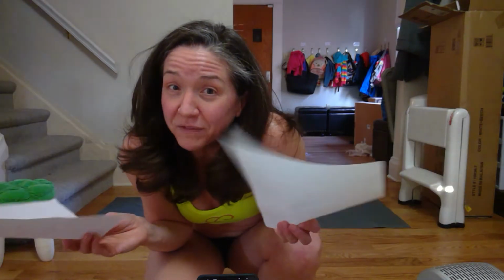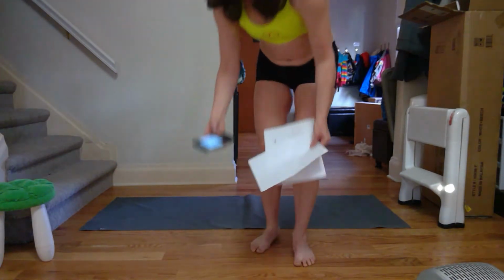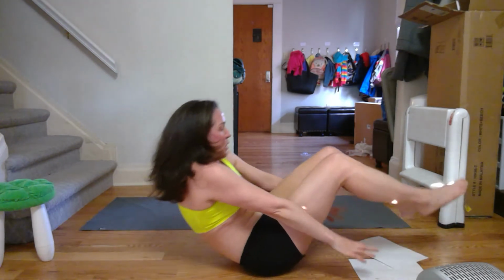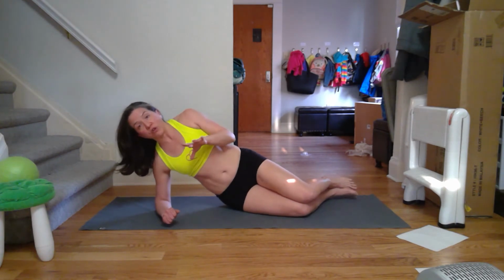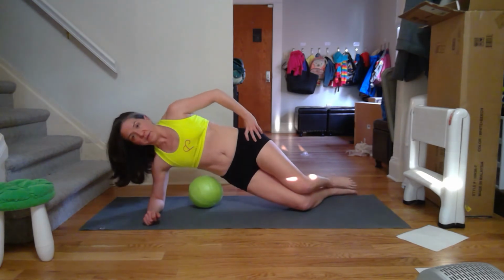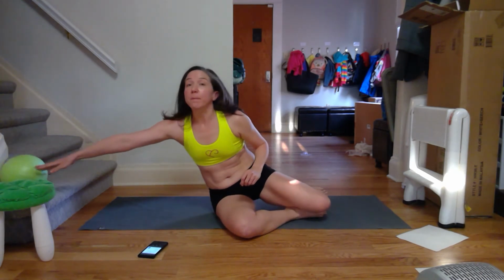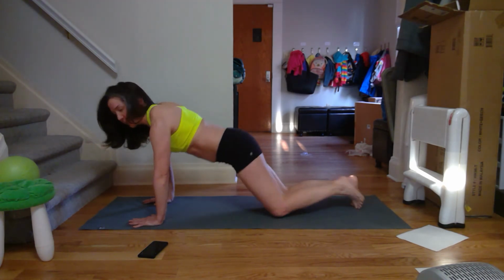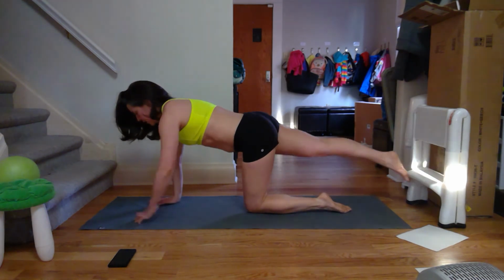ReBuild, Tuesdays, April 2020